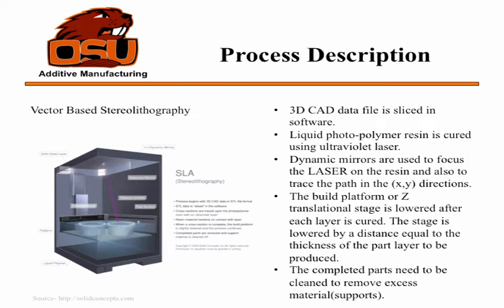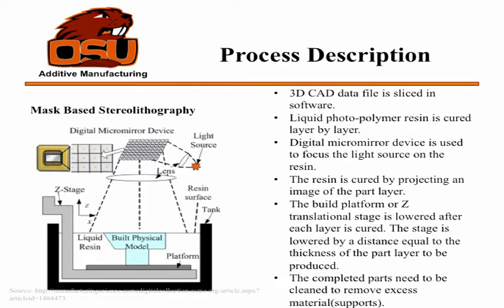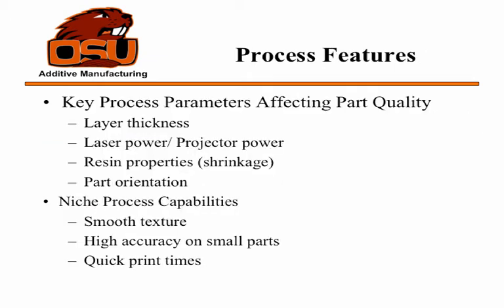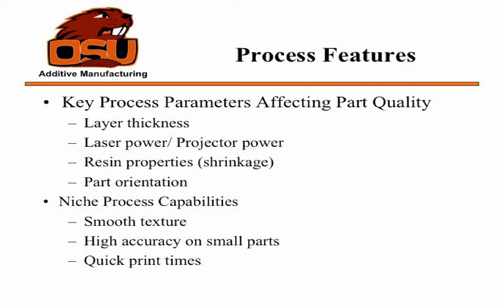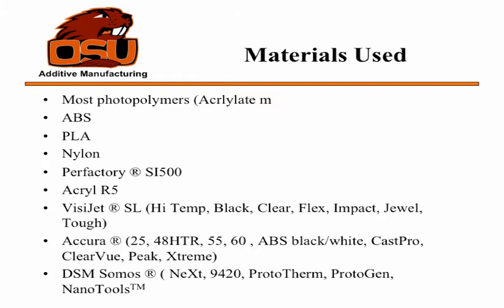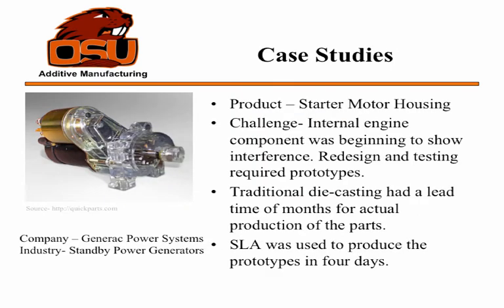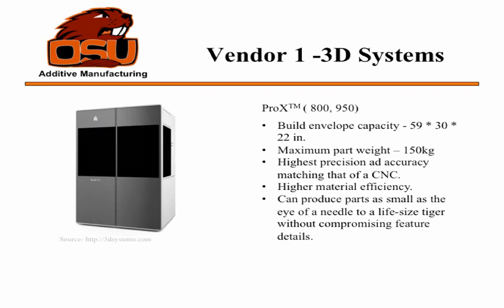MFGE 599 AM Lecture 4.5 SLA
Hari Nagarajan's module on Stereolithography Based Additive Manufacturing Processes